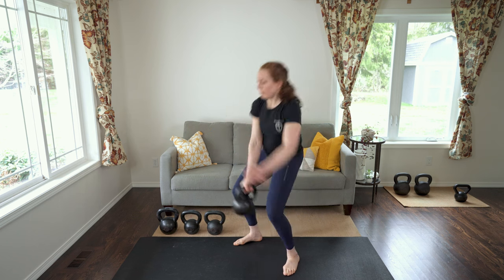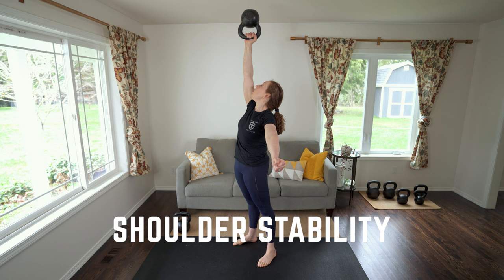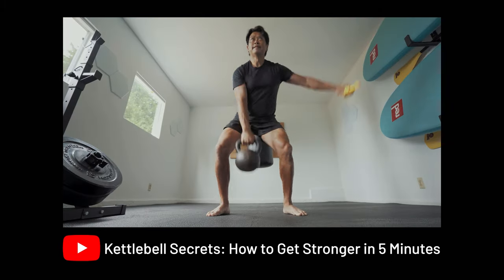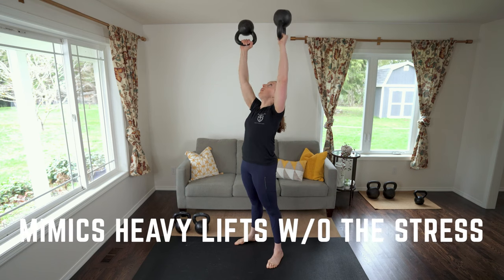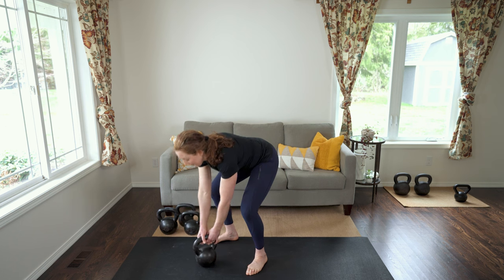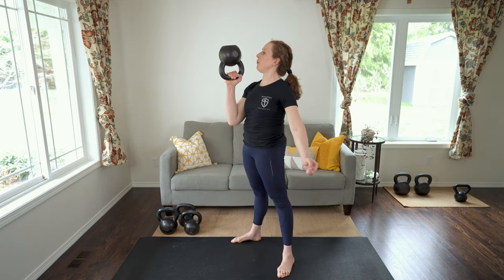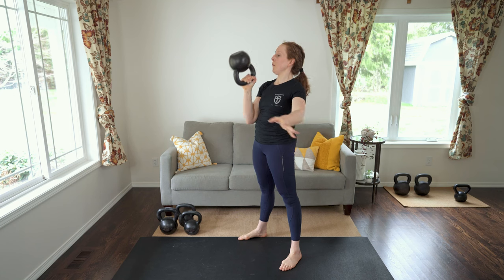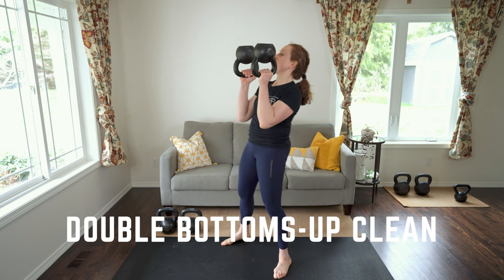How to Do the Bottoms-Up Kettlebell Clean (and WHY)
Get 3 FREE follow-along kettlebell workouts plus our mobility warmup and stretching cooldown

For more FREE kettlebell training programs, workouts, tips, and a beginner's buyer's guide, go

In this video you’ll learn:
○ WHY you should include bottoms-up in your kettlebell training, and
○ the BOTTOMS-UP KETTLEBELL CLEAN and CARRY.

This is Part 1 of a three-part series on bottoms-up kettlebell work.

There are six main reasons why including bottoms-up training in your kettlebell practice will next-level your strength and skill:

[1] Shoulder Stability
[2] Grip Magic (aka Irradiation)
[3] Self-Correcting Drill
[4] Purposeful Movement
[5] Mimic Heavy Lifts w/o the Stress
[6] Make a Light Kettlebell Feel Heavy

0:00 – Intro
0:23 – Why Train Bottoms-Up? 6 Reasons
1:29 – Bottoms-Up Clean & Carry
2:22 – Grip & Wrist Angle
2:37 – Double Bottoms-Up Clean & Carry
2:48 – How to Include Bottoms-Up in Your Training
3:03 – Tune in Next Week!

Watch this three-part series so you can learn the secrets to doing bottoms-up-everything like a boss.

//FREE RESOURCES:
○ KETTLEBELL SIZE RECOMMENDATIONS FOR MEN & WOMEN + 8 WEEKS OF WORKOUTS: The exact three kettlebells you need to buy, plus a free 8-week training program:
○ KETTLEBELL SNATCH GUIDE: 4 game-changing tips for a more powerful, efficient snatch:
○ SNATCH TEST TRAINING PLAN: Free 6-week training plan to crush the SFG 5-minute kettlebell snatch test:
○ 4 KETTLEBELL WORKOUTS: You only need 1 bell to do these skill-focused, strength-building, 30-minute kettlebell workouts:

//LEARN KETTLEBELLS WITH US:
Kettlebell tutorials and 30-minute workouts — because your workouts shouldn’t empty your wallet or clear your calendar.

//PERSONAL TRAINING:
One-on-one and semi-private coaching:

○ All information provided by Cat and Chau is of a general nature and is furnished for educational/entertainment purposes only. No information is to be taken as medical or other health advice pertaining to any individual specific health or medical condition. You agree that use of this information is at your own risk and hold Cat and Chau and LearnKettlebells harmless from any and all losses, liabilities, injuries, or damages resulting from any and all claims.

→ Technique-focused kettlebell and strength videos that will make you stronger. ←